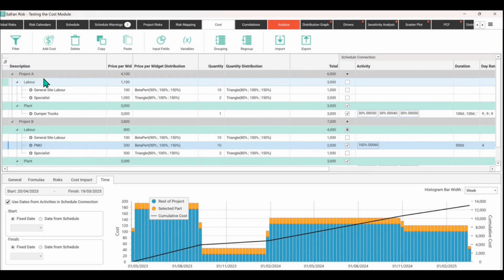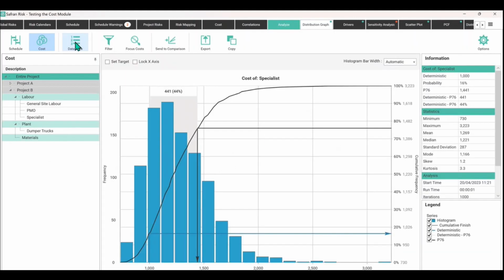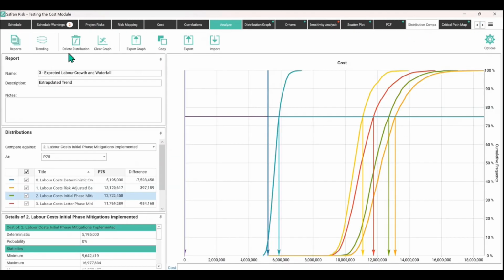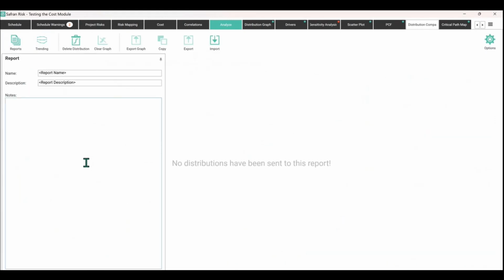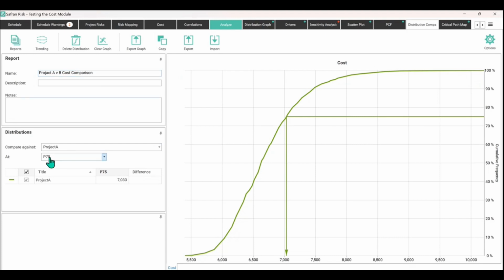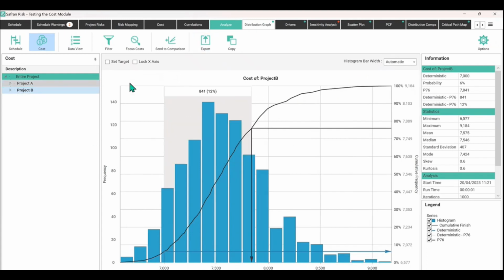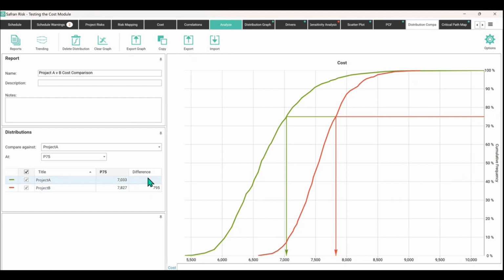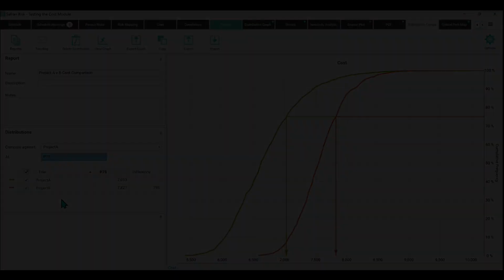17 Distribution Comparison | Safran Risk Cost Module | Risk Management Software Training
Risk Management Expert Chris Ritson walks you through distribution comparison in the Safran Risk Cost Module. This is part 17 of 30 short video clips giving you a grand tour of the Cost Module of the risk management software Safran Risk.